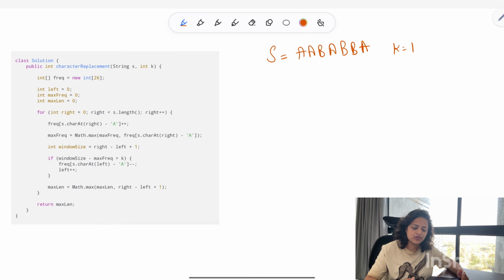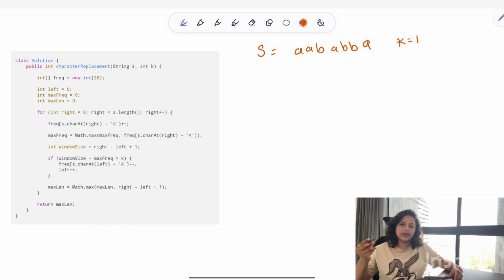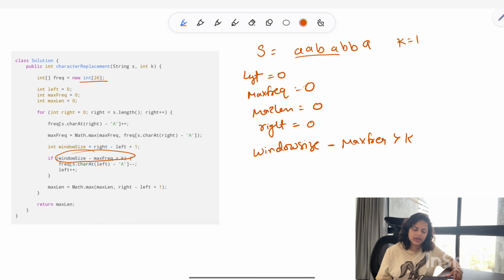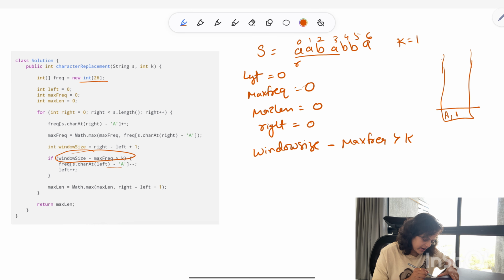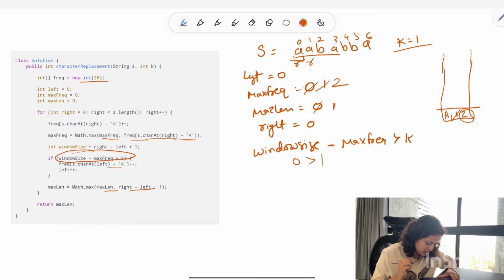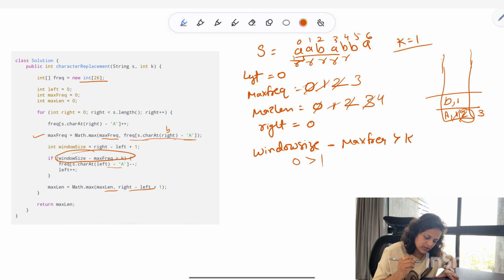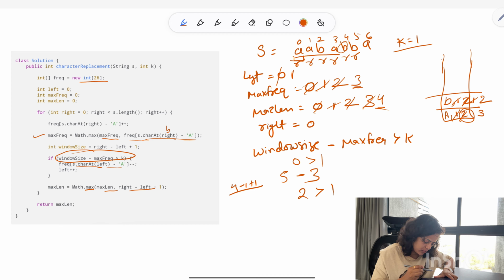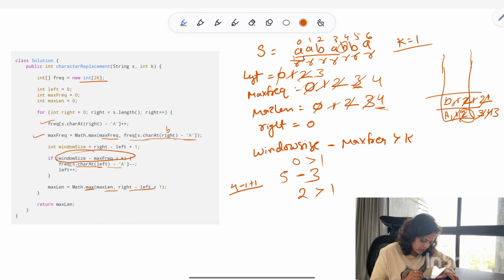8/12 Longest repeating character replacement | Sliding window